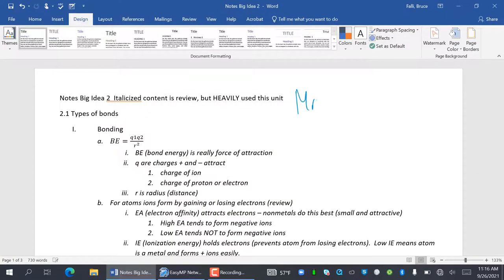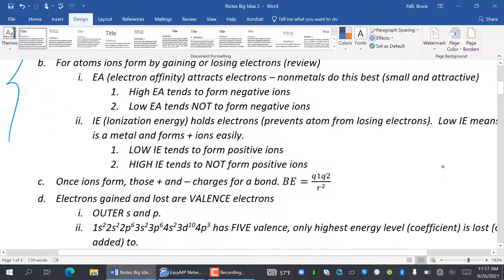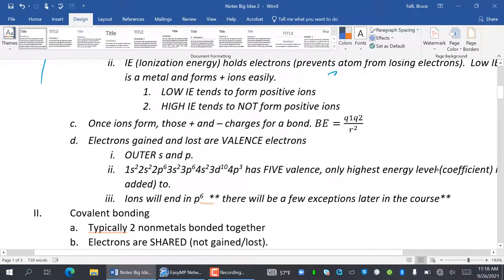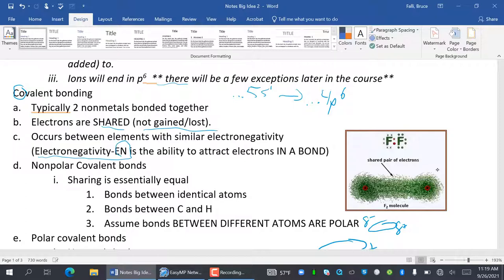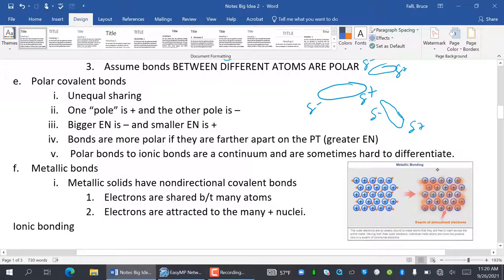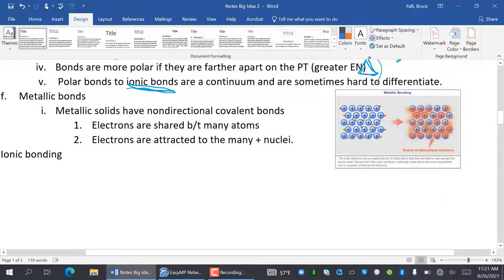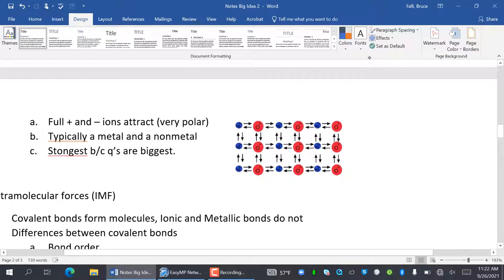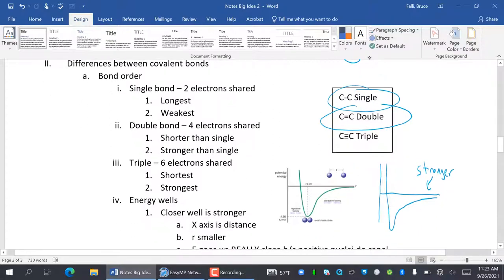LTHS AP Chem Big Idea 2.1 podcast BI 2.1-2.2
Bonding